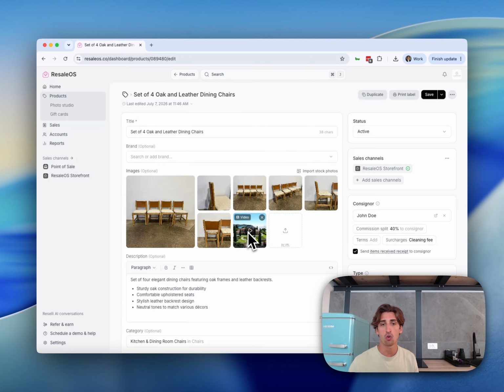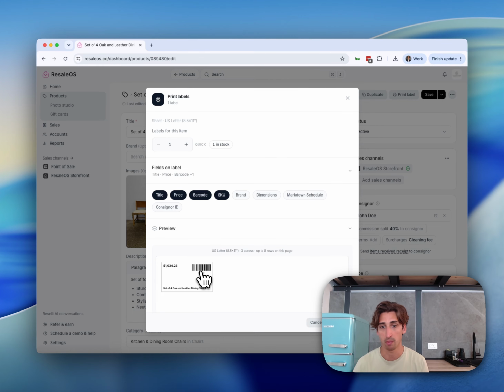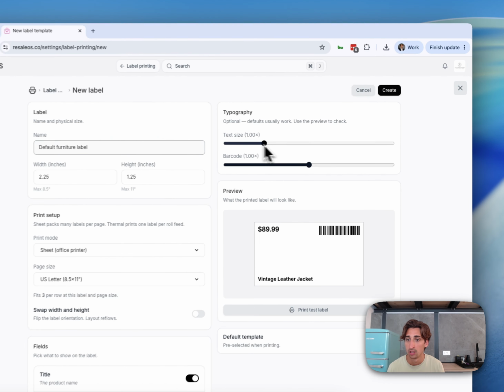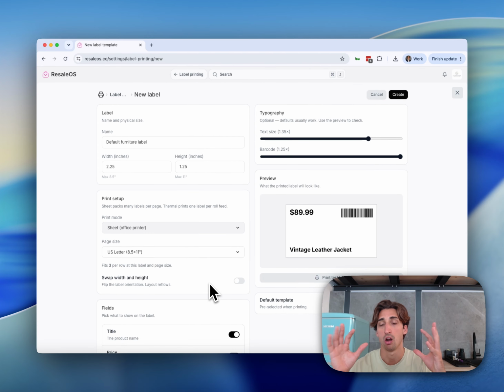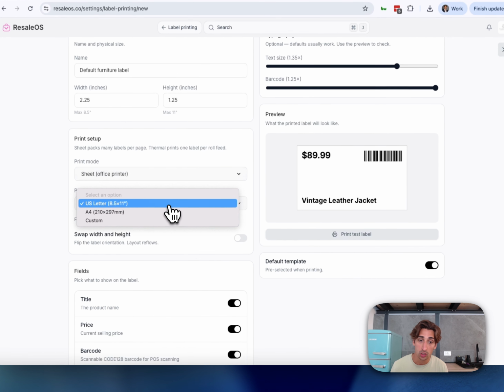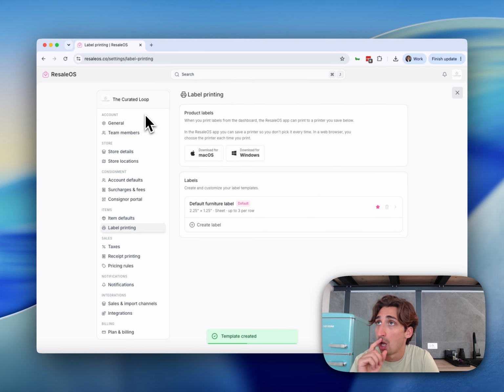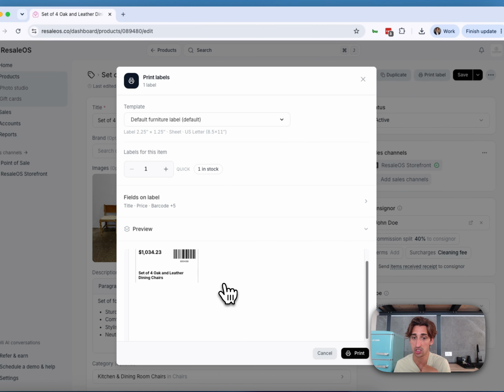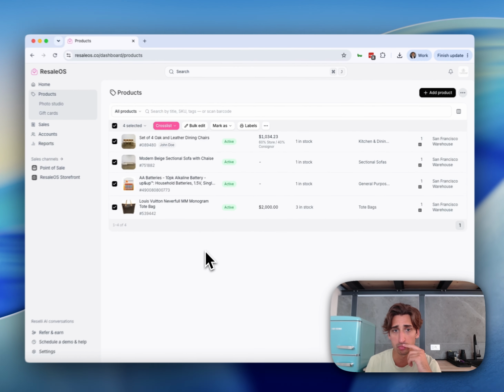ResaleOS 2.8 — Label printing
Printing labels for your products.

Lesson 2.8 of the ResaleOS onboarding course — Module 2: Products & Inventory.

Chapters:
0:00 Introduction to Label Printing
0:19 Customizing Labels
0:41 Label Settings Overview
1:08 Using Desktop App
1:49 Adding Custom Fields
2:35 Printing Labels in Bulk

ResaleOS is all-in-one software for resale and consignment businesses — inventory, crosslisting to 20+ marketplaces, POS, consignor accounts, shipping and your own storefront.